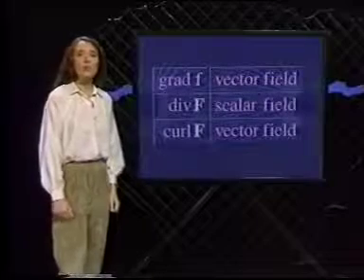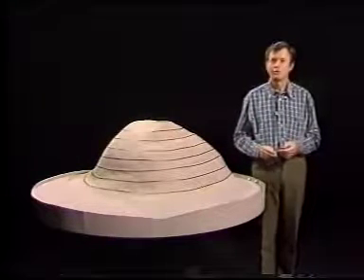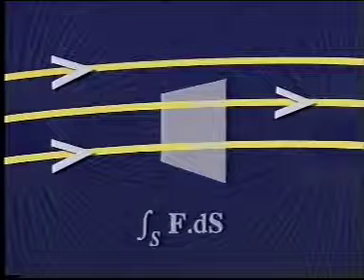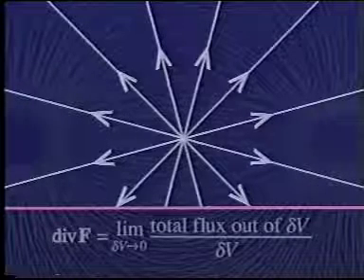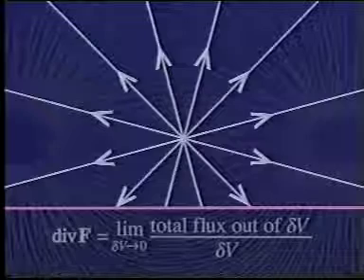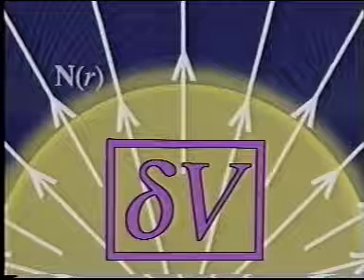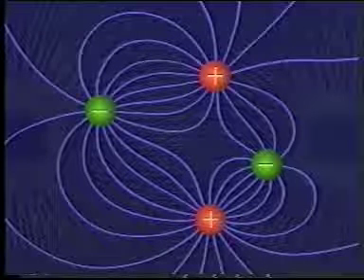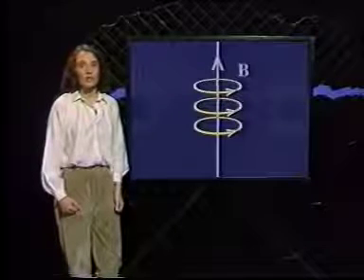OU BBC SMT356 VC1C Grad & Div Electromagnetism